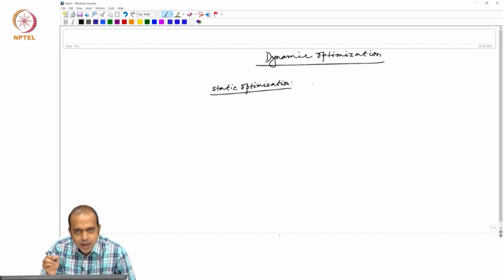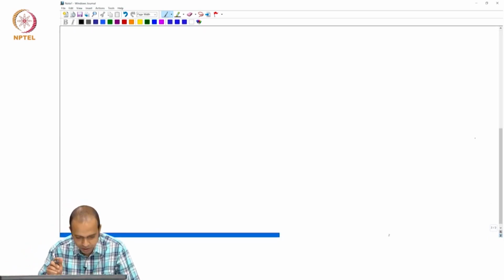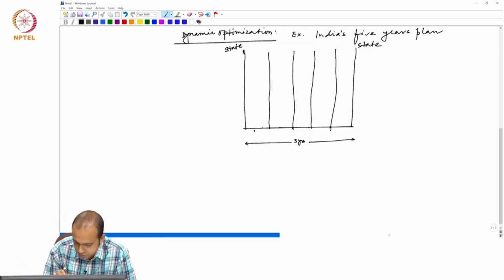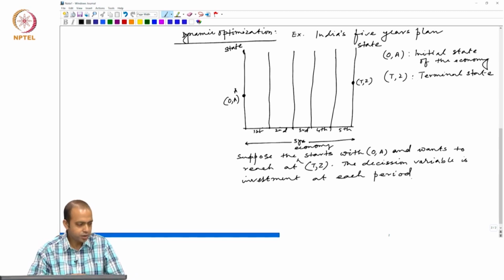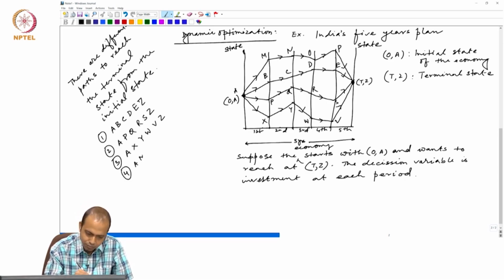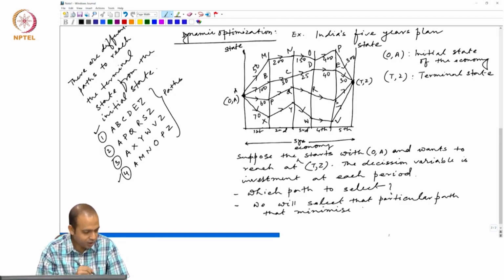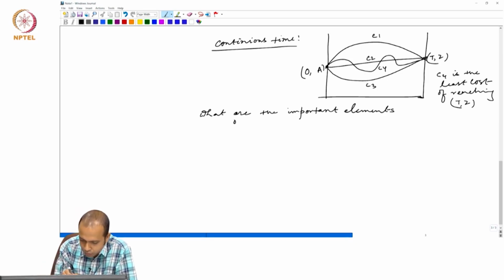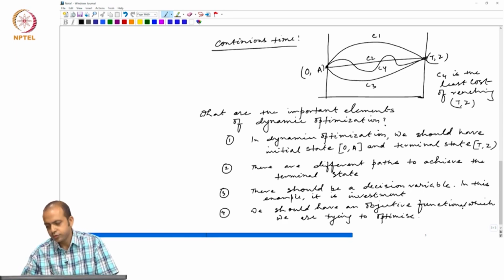Natural Resources Economics and Dynamic optmization Part - 5